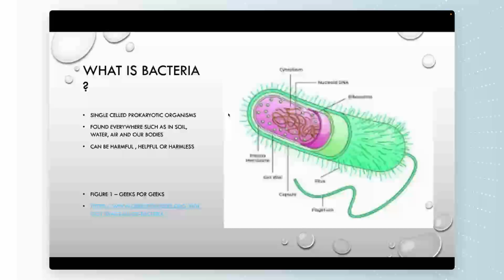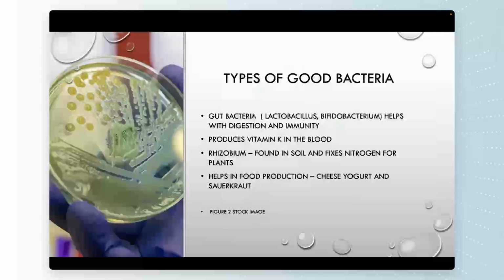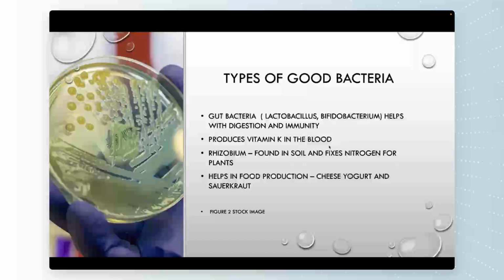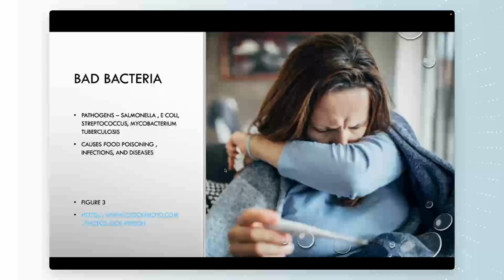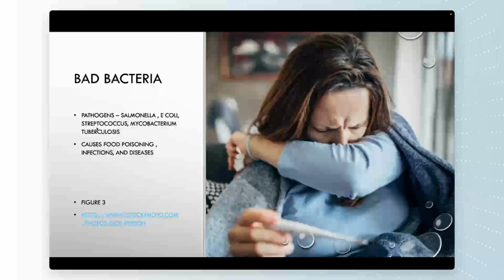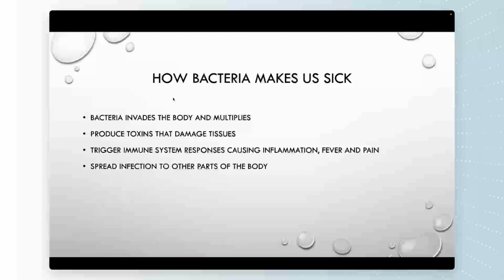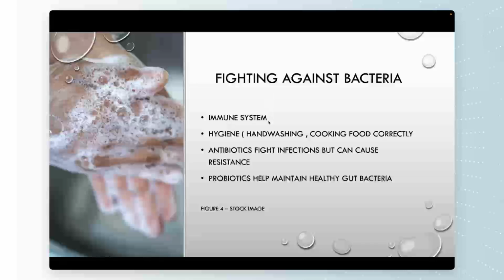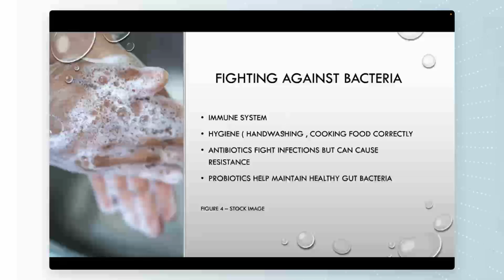Microbiology oral report - Good vs Bad Bacteria